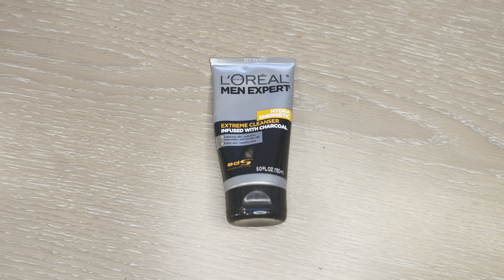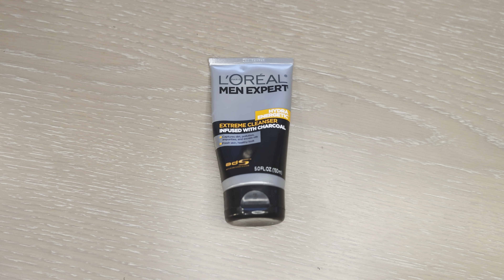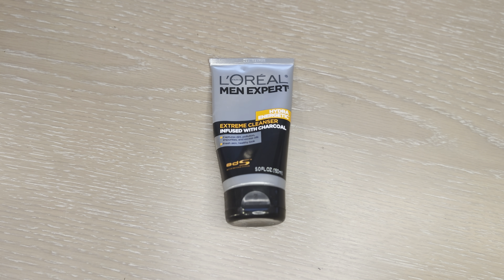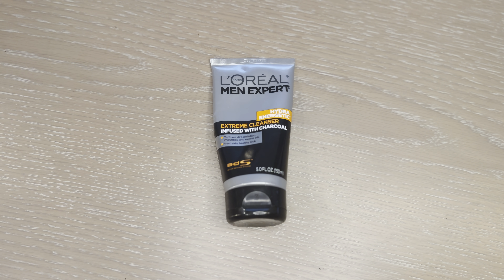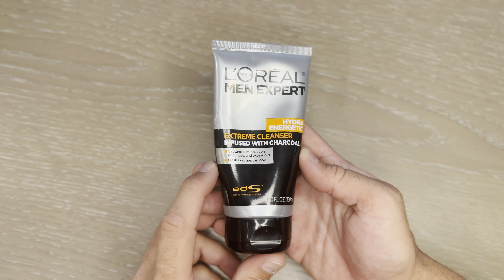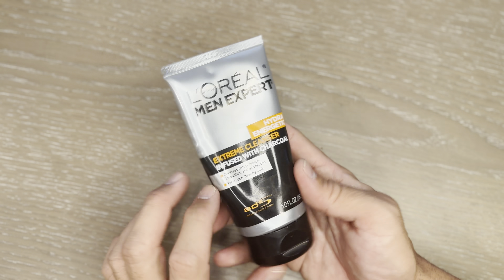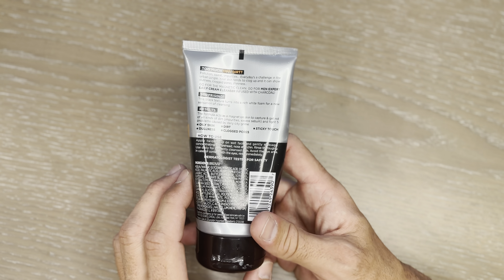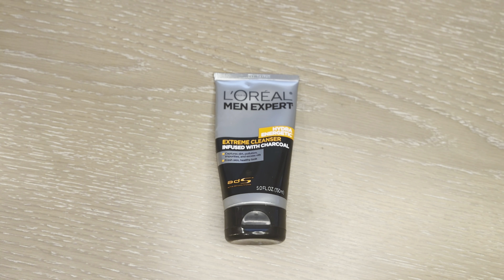L'Oreal Men Expert Hydra Energetic Facial Cleanser with Charcoal review